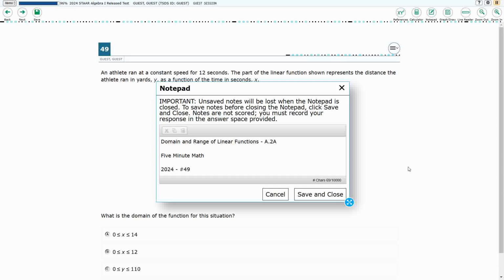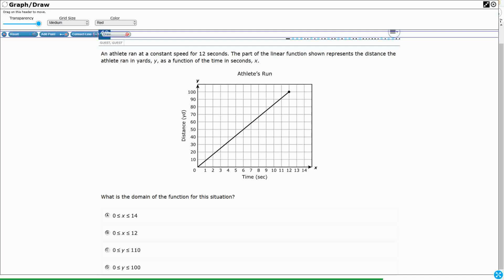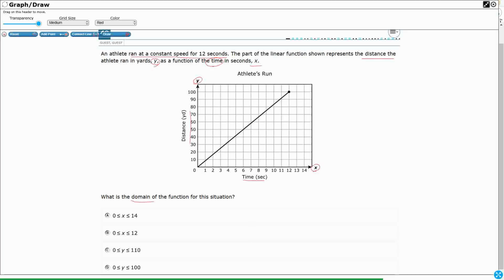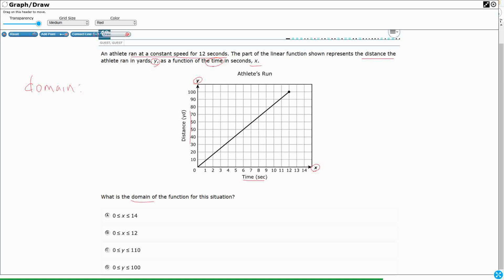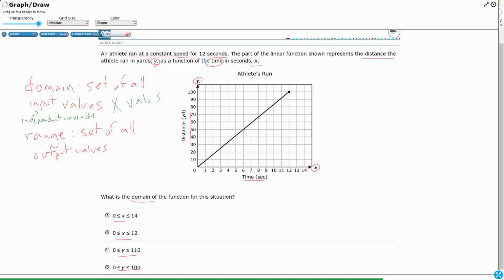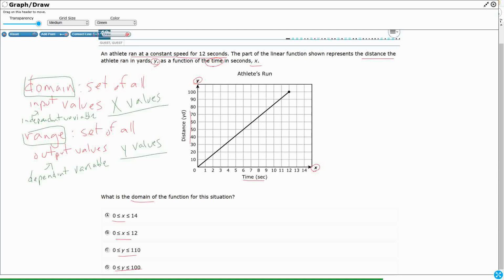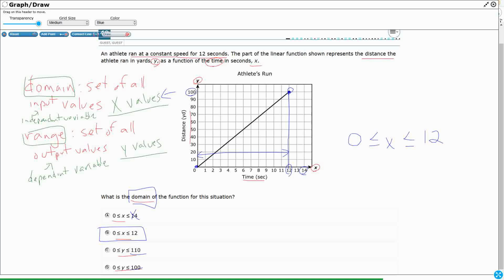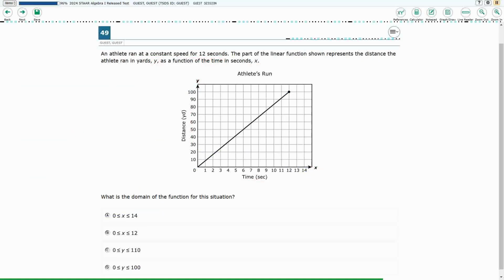Algebra 1 STAAR Practice Domain and Range of Linear Functions (A.2A - #17)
Practice determining the domain and range of a linear function in mathematical problems; determining reasonable domain and range values for real-world situations, both continuous and discrete; and representing domain and range using inequalities with a test item from the 2024 STAAR test (#49 - A.2A)